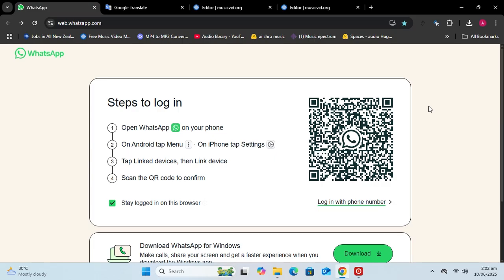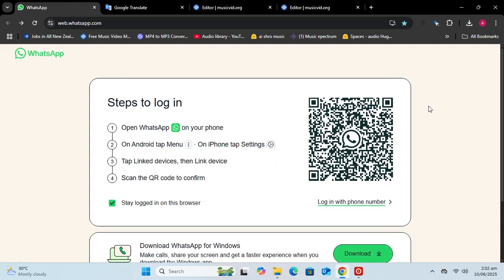Link whatsapp to your browser to paranting or look on your relative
For you